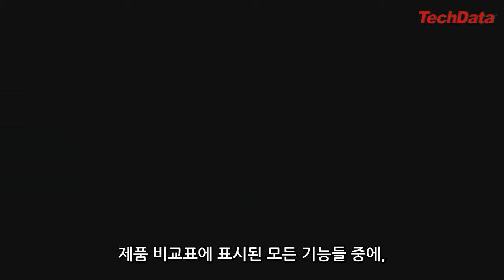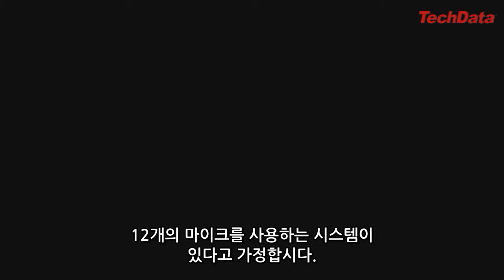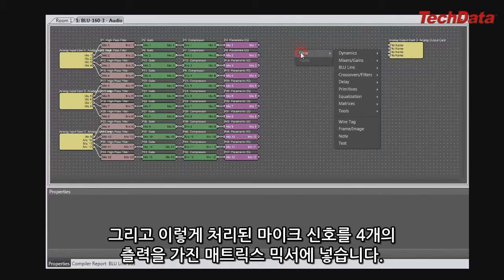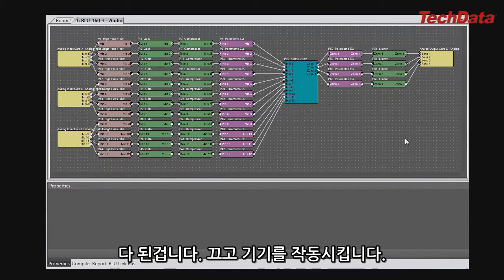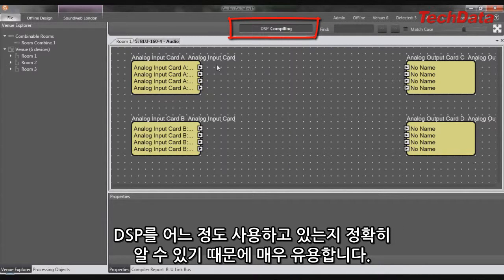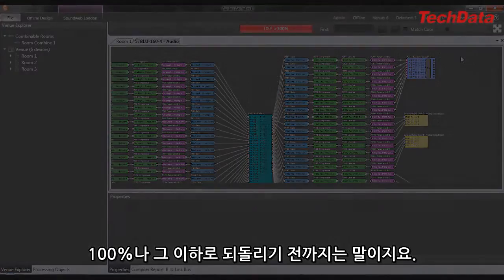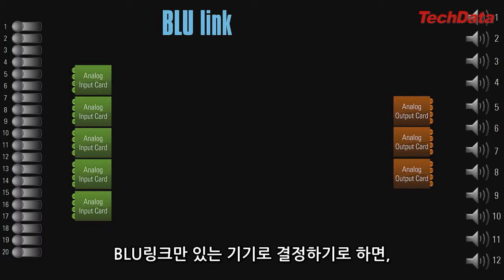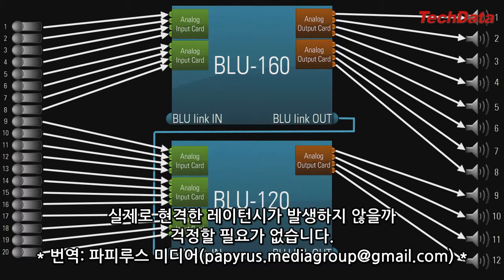BSS Soundweb London Hardware Overview Ch.5 DSP_Korean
DSP(디지털 신호 처리)에 관한 강좌